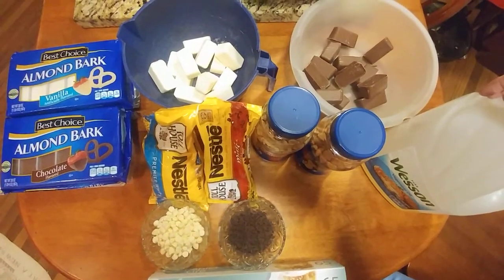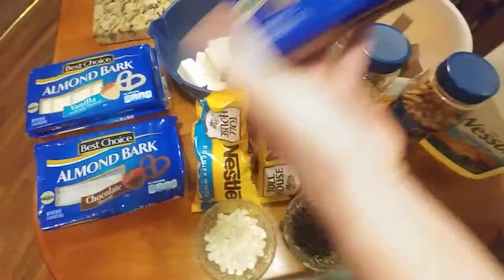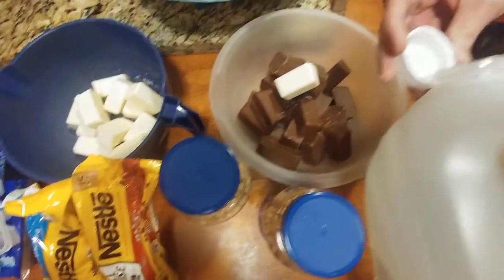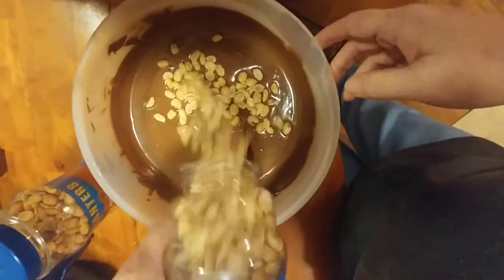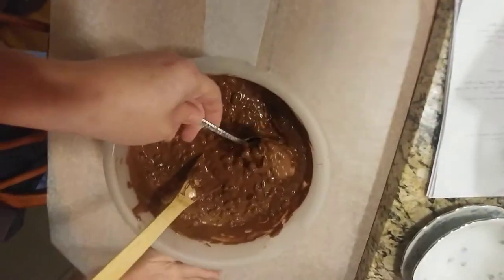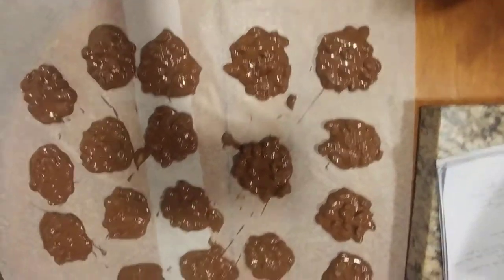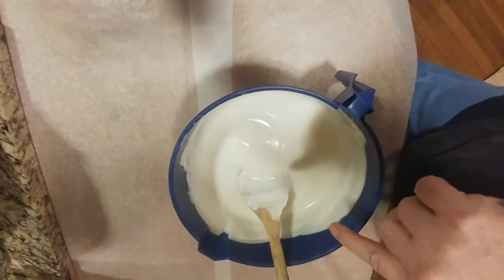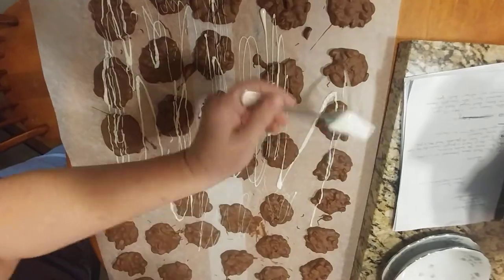Lou's peanut clusters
2pkg almond bark vanilla
1 16 oz jar honey roasted peanuts
1 teaspoon of vegetable oil
1/4 cup chocolate chips..for drizzle

For the chocolate add light salted dried peanuts 16 oz
One teaspoon of vegetable oil
You put 1 block of vanilla almond bark in with the chocolate
Melt chocolate 30sec at a time stirring each time do until melted and smooth..Should only take 2 mins on high in the microwave..
Add peanuts stir and drop by tablespoons on wax paper and let cool
Melt 1/4 cup of chocolate chips 20 sec at a time until melted
Useing a fork drizzle chocolate over peanut clusters..let chocolate set
And ready to eat...enjoy